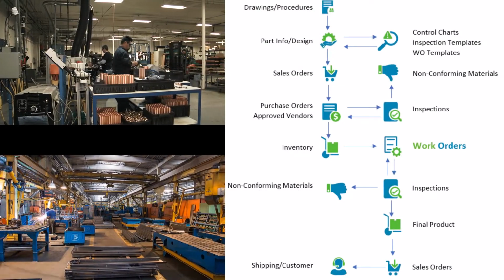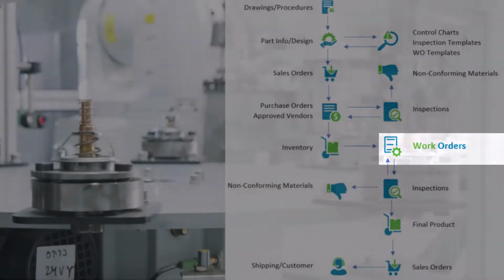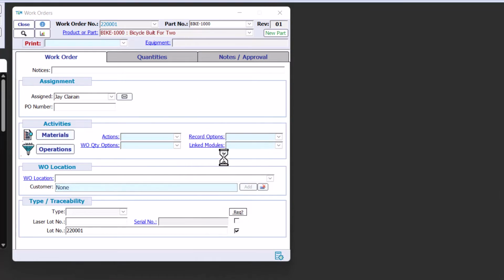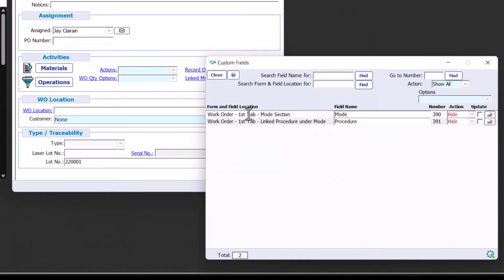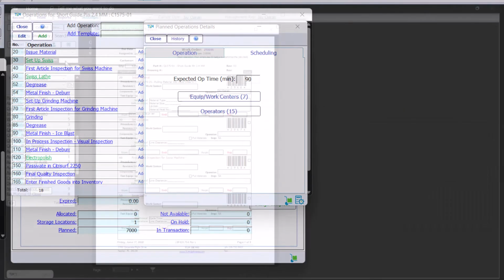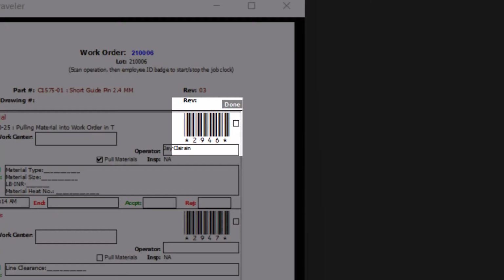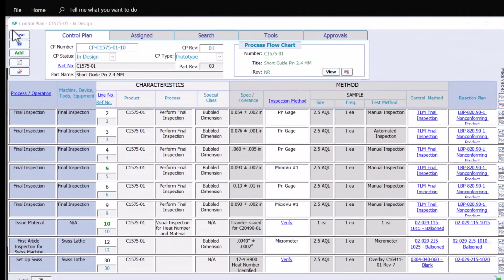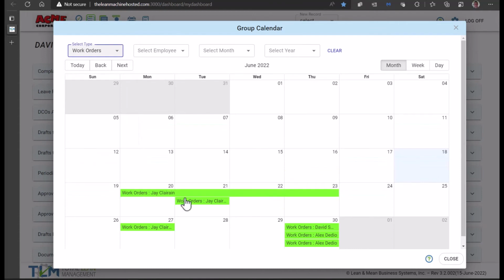Work Orders for your TLM QMS Software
The TLM Work Order module in Total Lean Management (TLM) QMS Software lets a company establish a digital landscape of integrated software built on the structure of their quality management system or QMS software in order to make registration to such standards as ISO 9001, ISO 13485, ISO 14971, IATF 16949, HACCP, or FDA CFR 820 easy and effective at delivering both continuous improvement, risk management as well as a superb quality management system.